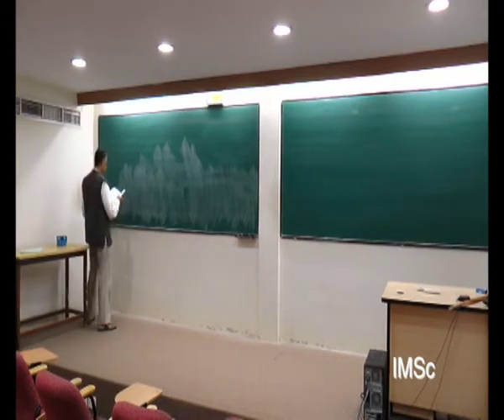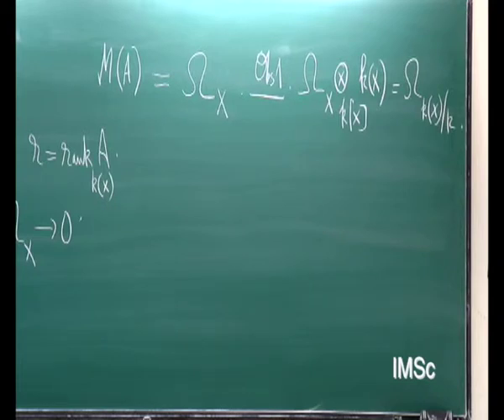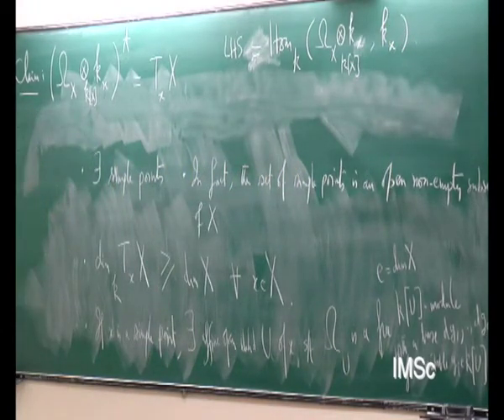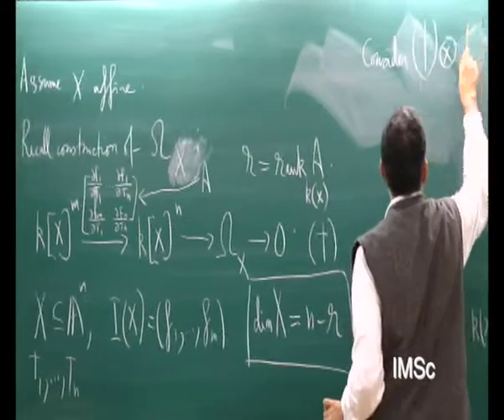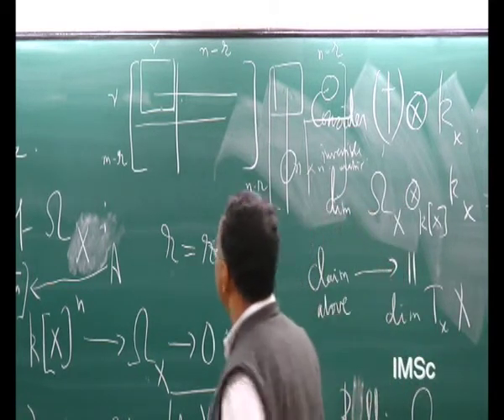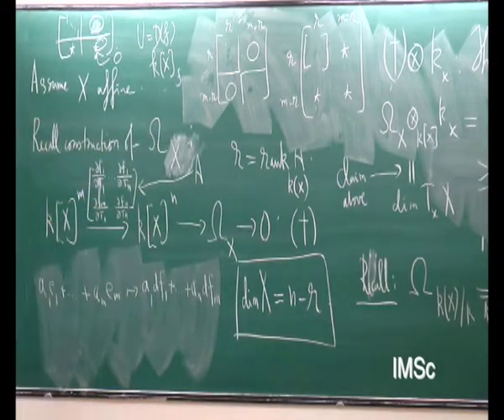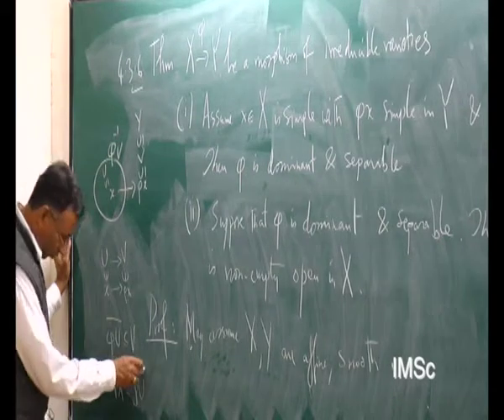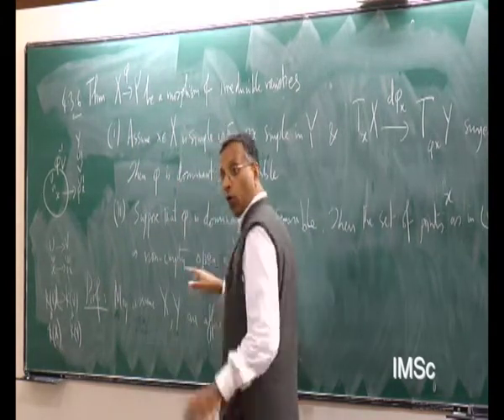022 Linear Algebraic Groups/ an introductory course by K.N.R.